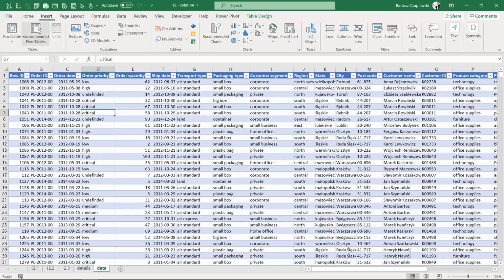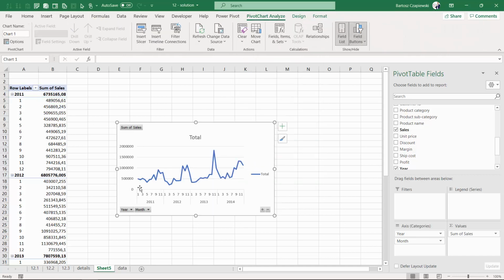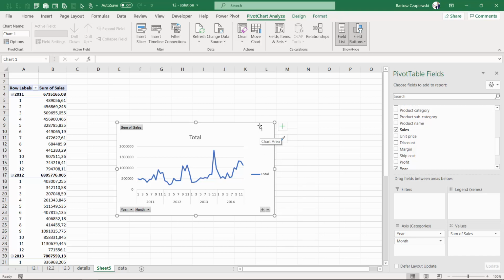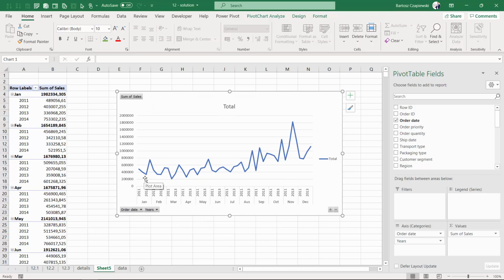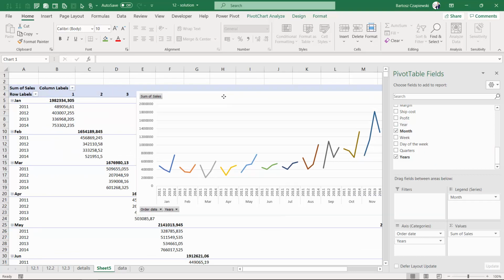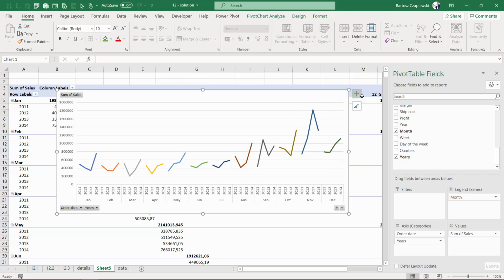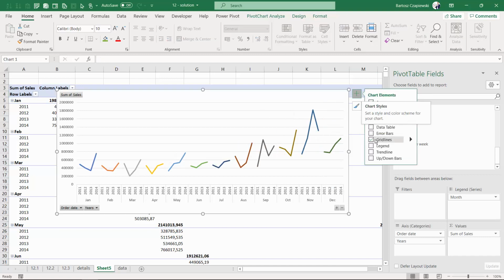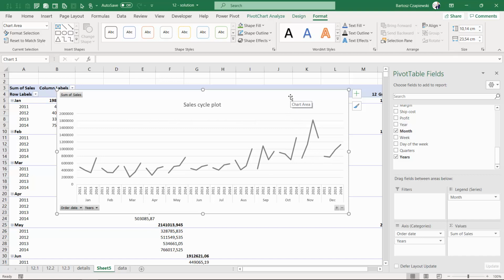12.4. Cycle plot | Excel pivot tables COURSE